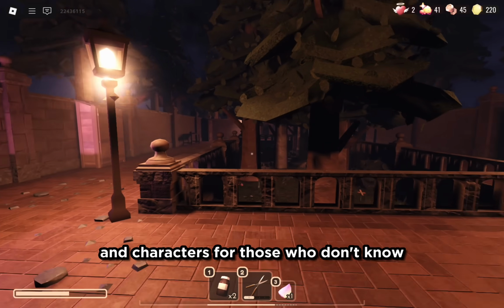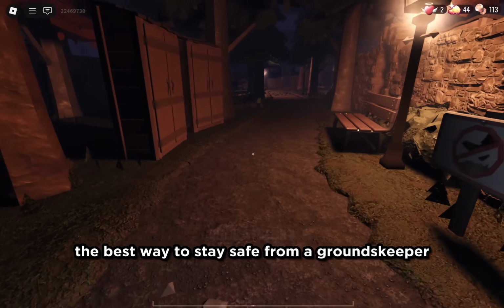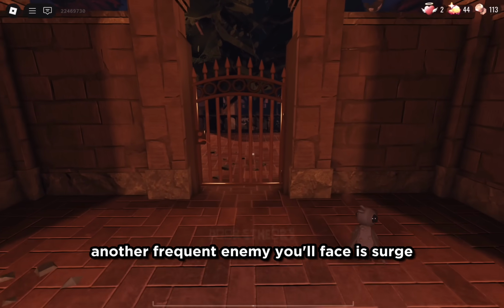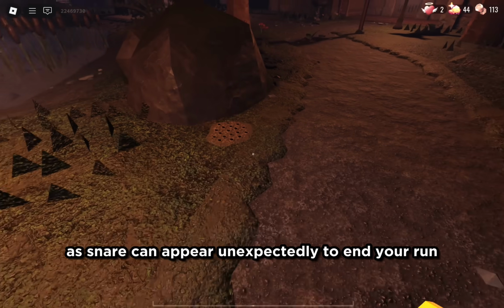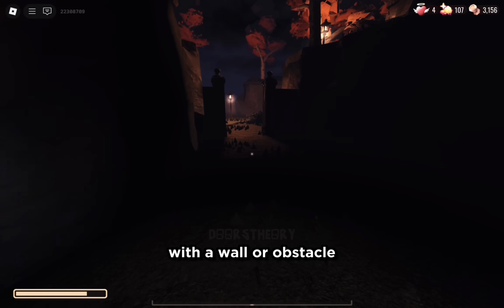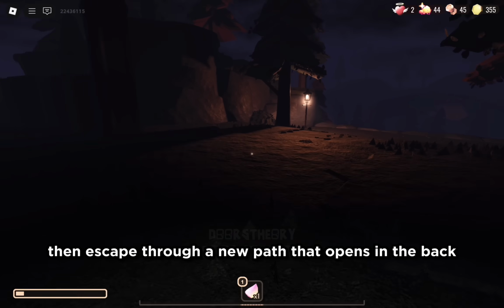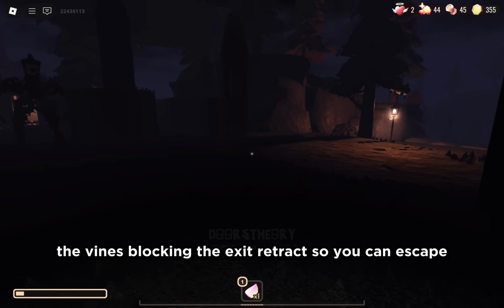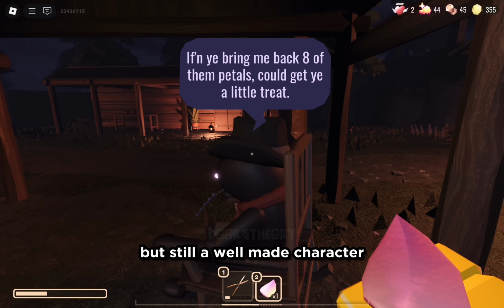All Entities In The Outdoors Explained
in this video, we’re diving deep into the outdoors in doors and breaking down every single entity you’ll encounter there. from the fast and aggressive threats to the ones that just watch, we’ll explain how they behave, what makes them dangerous, and the final showdown with bramble.

the outdoors is a unique subfloor located at room 90, stretching through forests. it’s packed with monsters, traps, and way more.whether you’re here to learn how to survive each encounter or just to get a closer look at how they work, this is the full guide you’ve been waiting for.

credits to @DoorsTheoryYT   making the thumbnail — absolute legend.